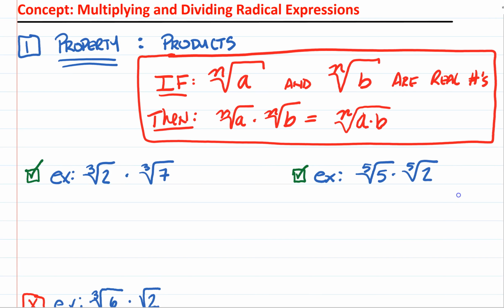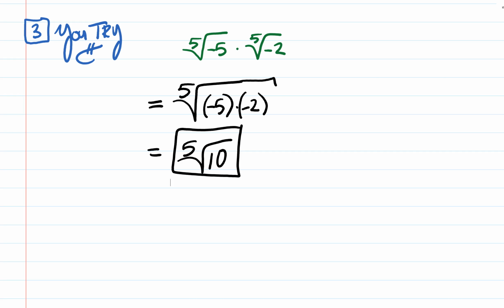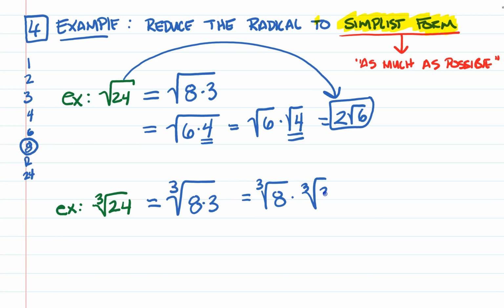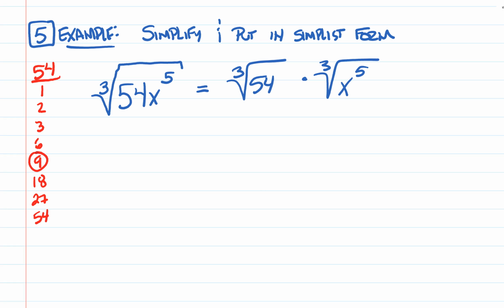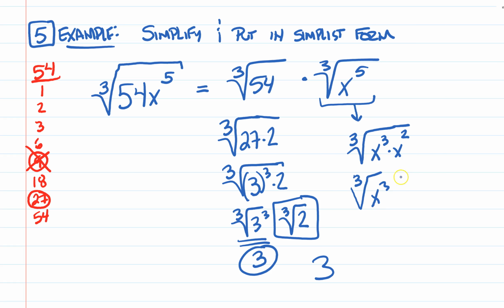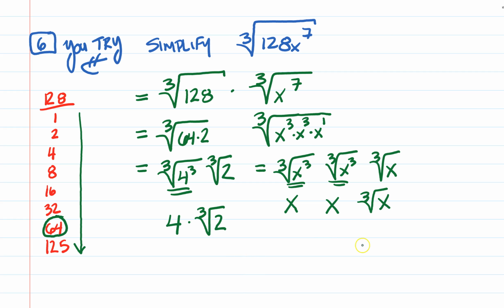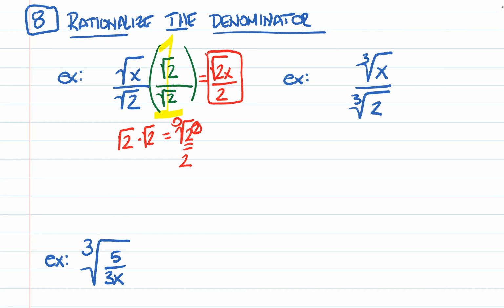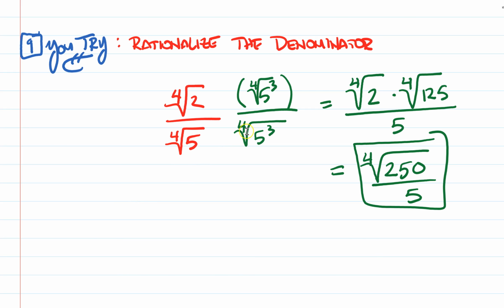Alg II Video Lesson 6 2 Multiplying & Dividing Radical Expressions